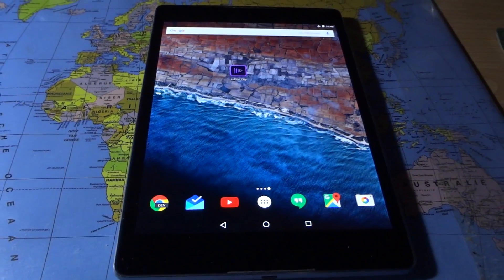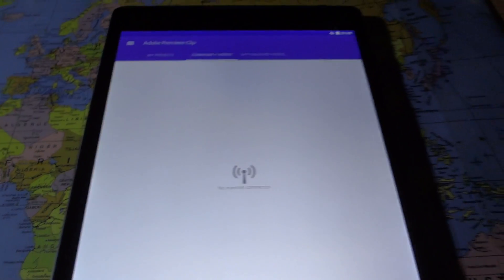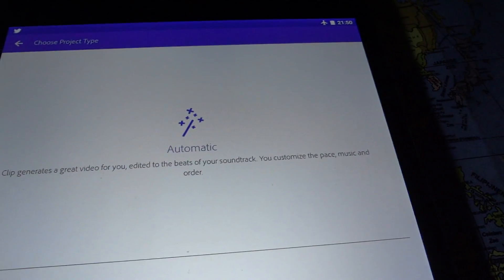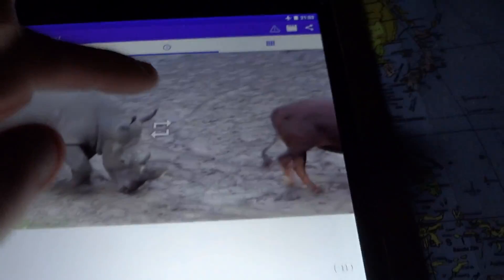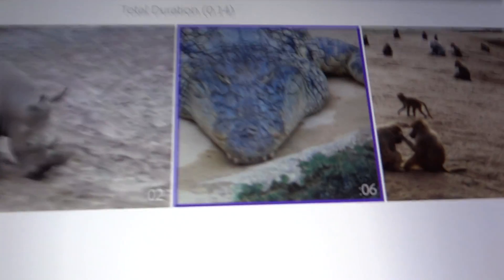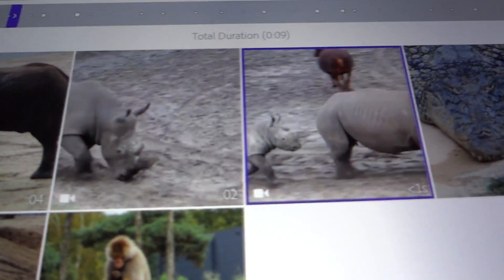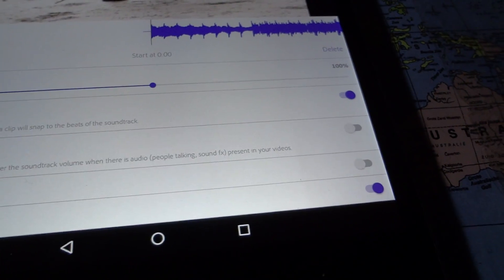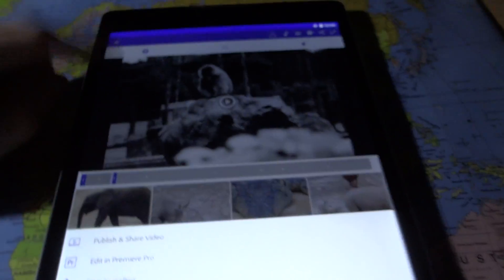Hands on - Adobe Premiere Clip (Android tablet)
Premiere Clip is not officially available for Android tablets, so don't expect any support from Adobe if the app doesn't work.